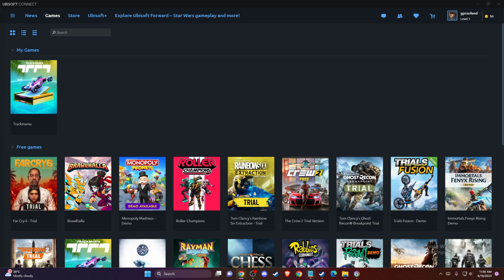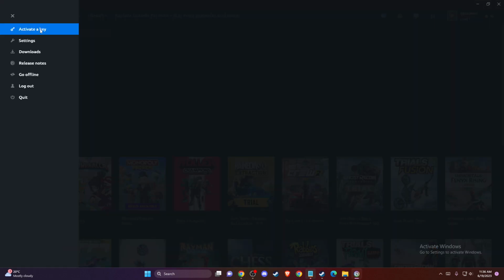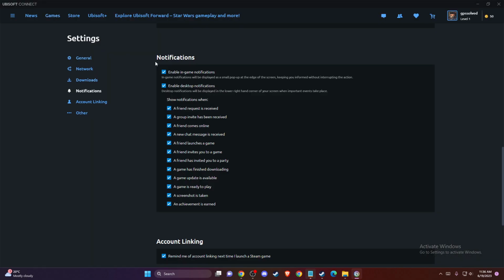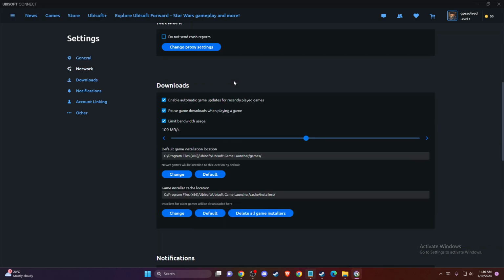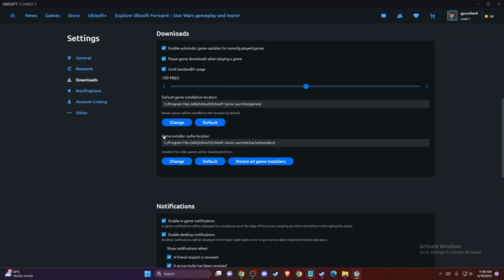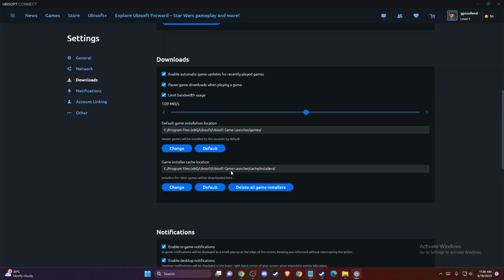How To Clear Cache In Ubisoft Connect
In this video I will show you How To Clear Cache In Ubisoft Connect It's really easy and it will take you less than a minute to do it!